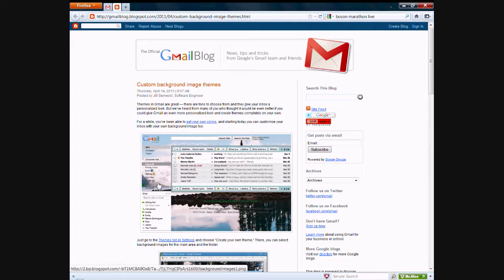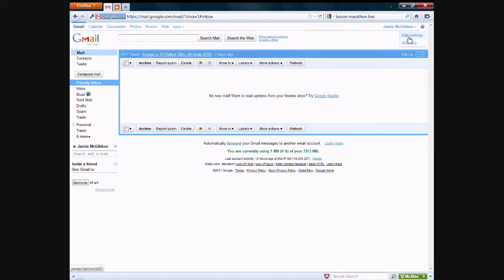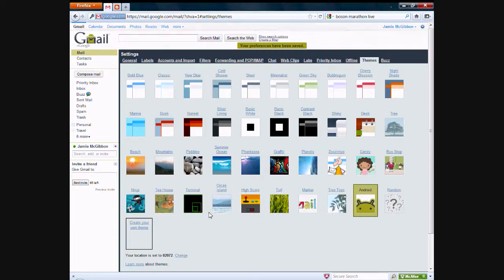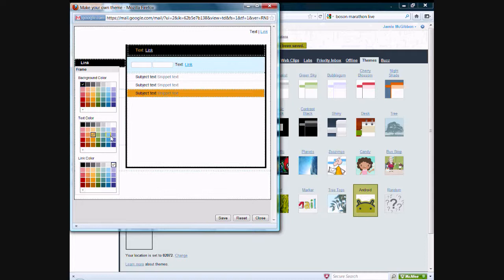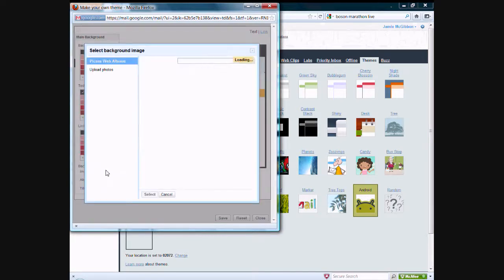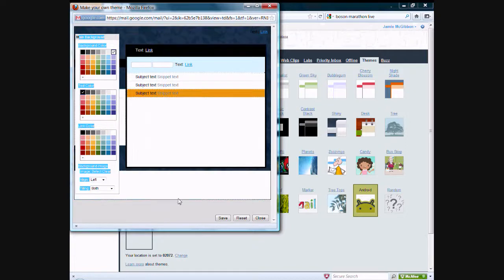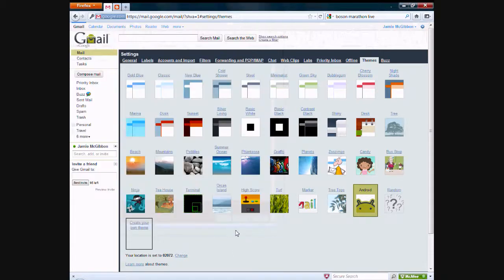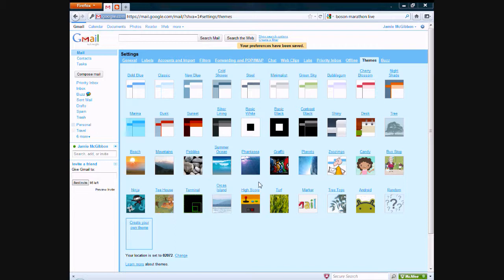Setting Custom Image Themes in GMail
This video explains a recent update to GMail, which allows users to set a custom theme, using their own background image, either from their Picasa Web Albums or uploaded from their computer.

For more tech news, tips, tricks, and other information, please feel free